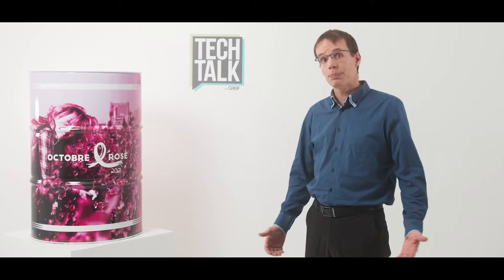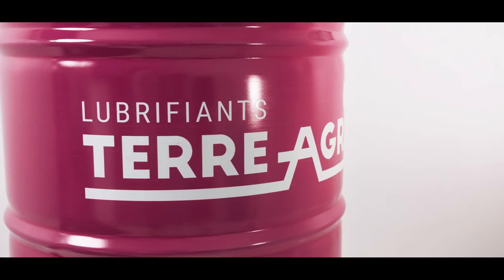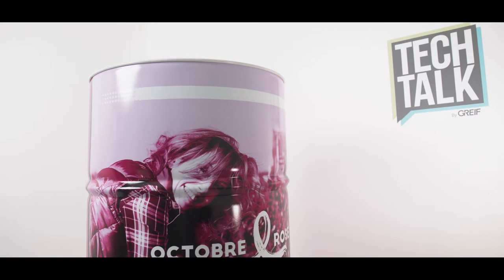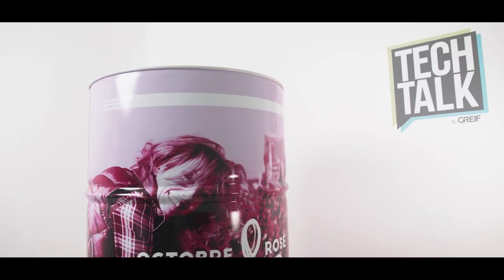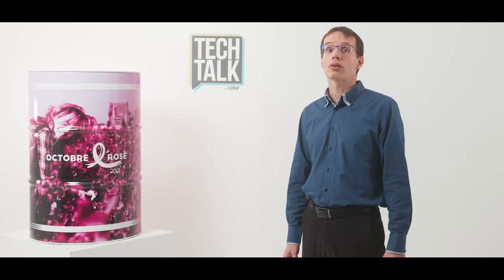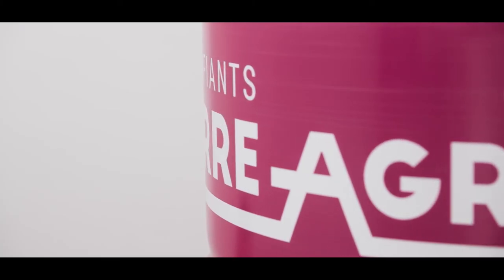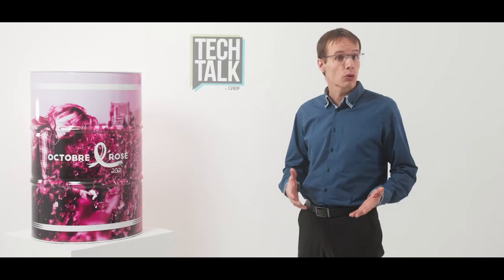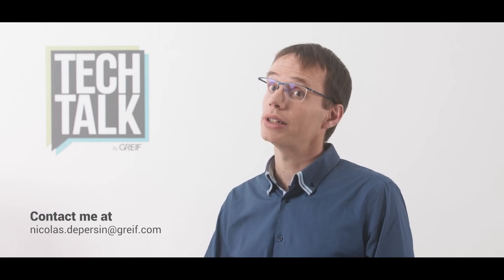Steel Drum Drum 360 Tech Talk - EN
Presenting a 2in1 packaging and branding solution that will bring value to your brand and help you differentiate from competitors - Greif's Drum 360.
The creative freedom that the 3D configurator tool provides, alongside the high printing quality will help you effectively communicate with your customers and strengthen your brand.